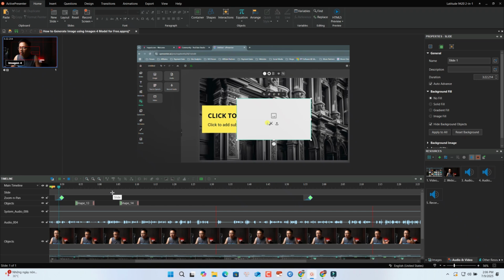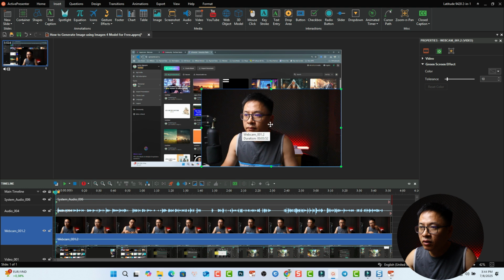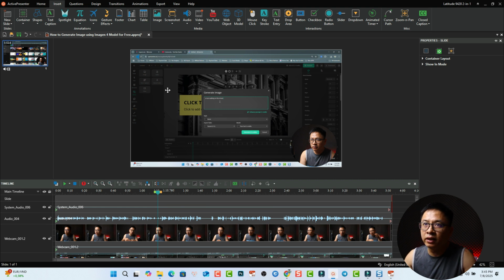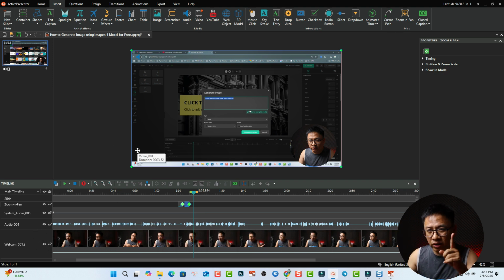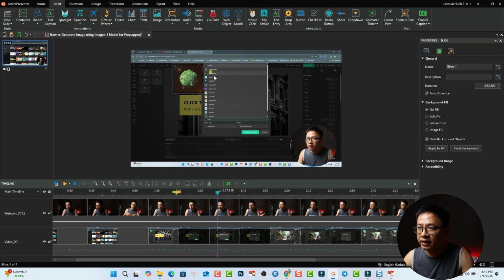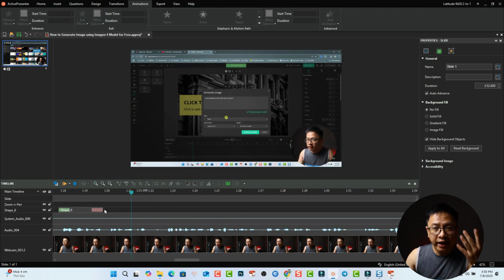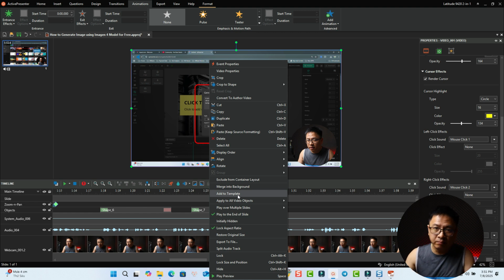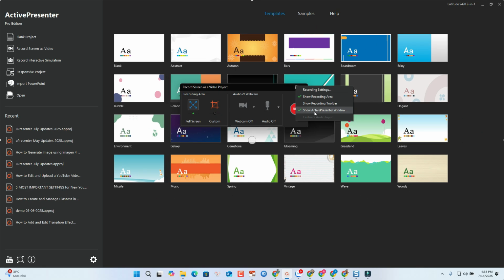5 Time Saving Effect Every Trainner Need to Know - ActivePresenter Tutorial For Beginners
This video shows you 5 time saving tips or effect in ActivePresenter. This tutorial is designed for beginners.

20 Off ActivePresenter Code: C0NV7I53FT